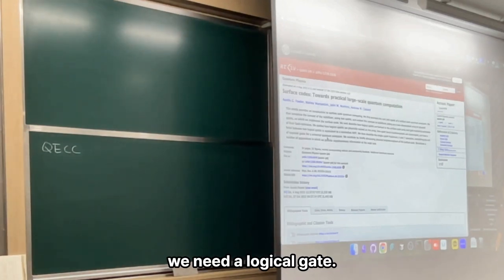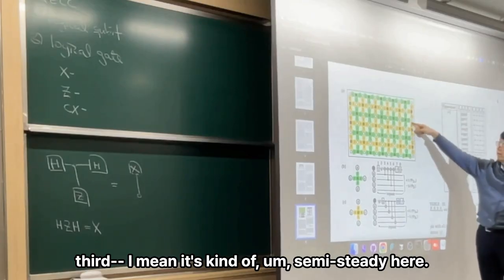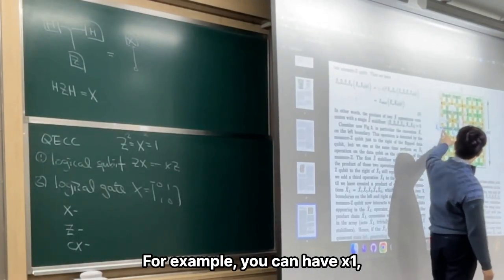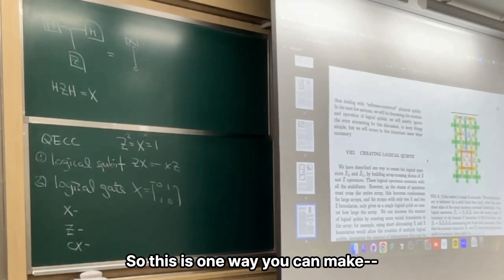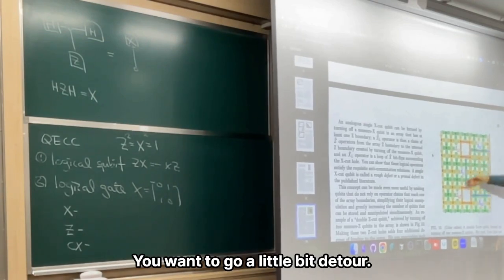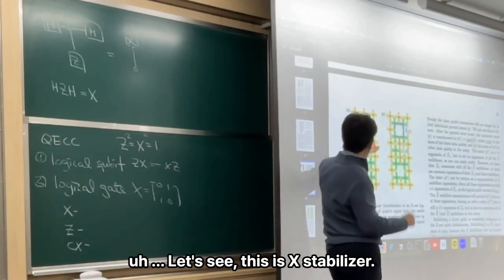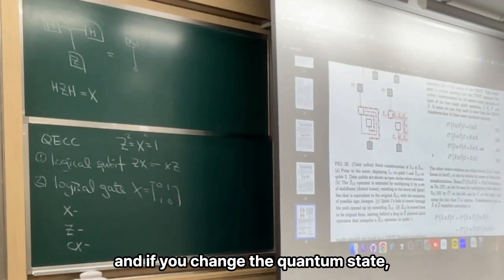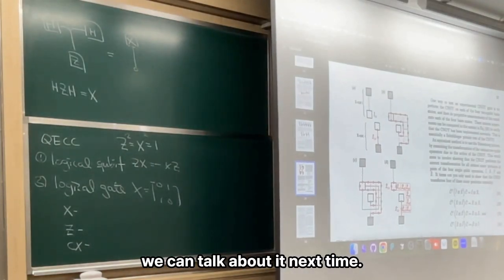TP404 Introduction to Quantum Computing | Lecture 23 | 2025 Fall | DGIST